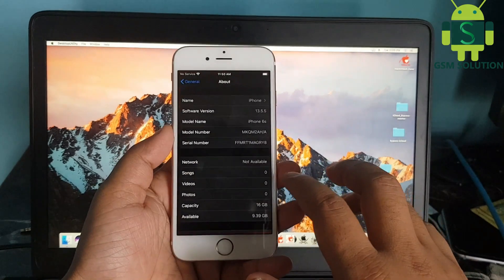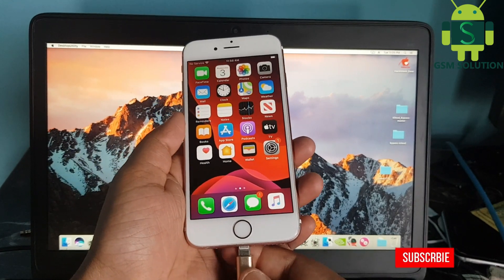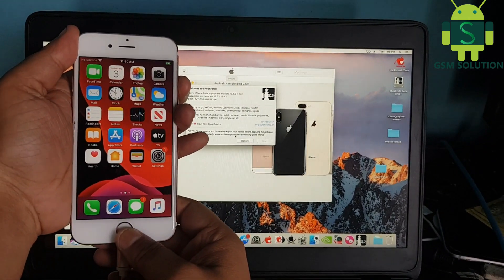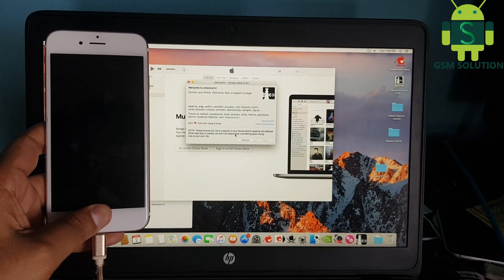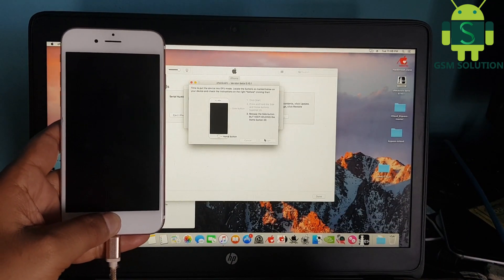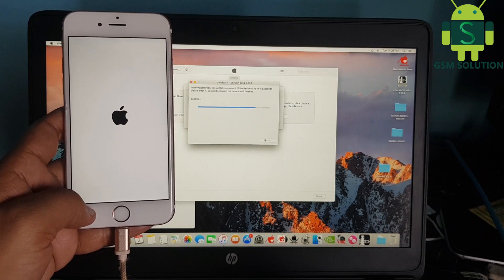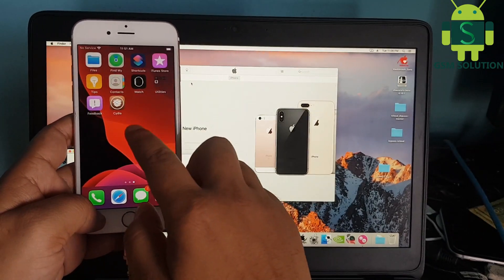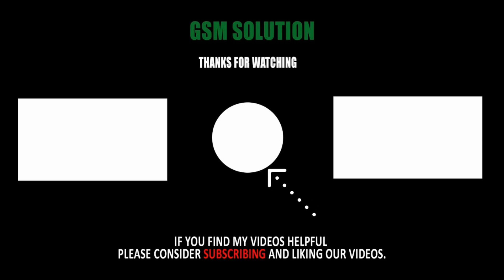How to Jailbreak iPhone 6S iOS13.5.5 By Checkra1n On Mac.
Support Models:
iphone SE 2020 Jailbreak 13.5.5
iphone 6s plus Jailbreak 13.5.5
iphone X Jailbreak 13.5.5
Jailbreaking is the process by which Apple’s operating systems are modified to remove restrictions and give greater user control over the device. These modifications typically allow running unsigned code, as well as reading and writing to the root filesystem,How to Jailbreak iPhone 6S iOS13.5.5 By Checkra1n On Mac.both of which are normally prevented by Apple. The increased privileges permit customisations and unfettered app installation which are not available to users with a stock device.How to Jailbreak iPhone 6S iOS13.5.5 By Checkra1n On Mac.Jailbreaking is most popular on, and most associated with, Apple’s mobile operating system iOS, though it also exists on tvOS and watchOS.